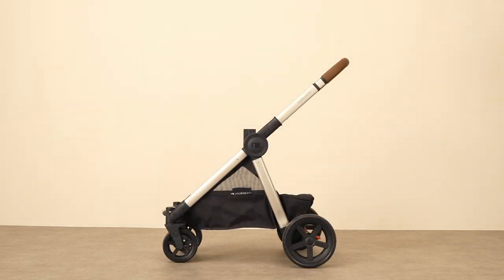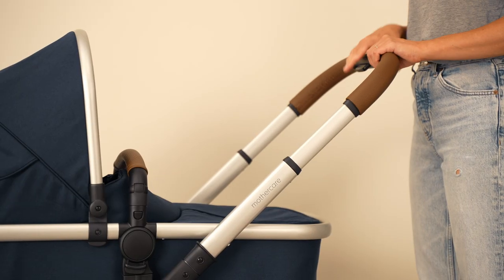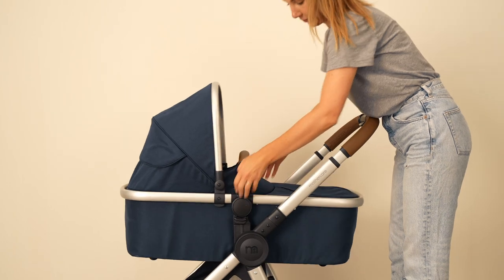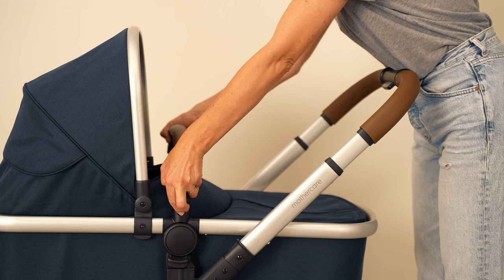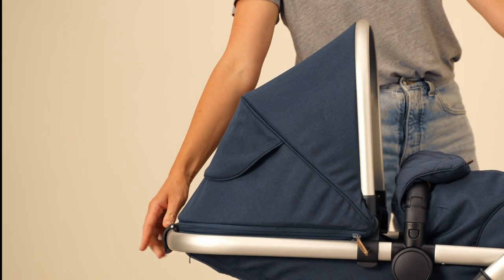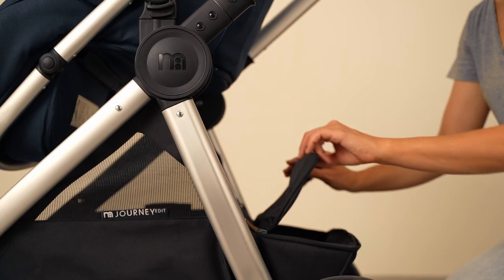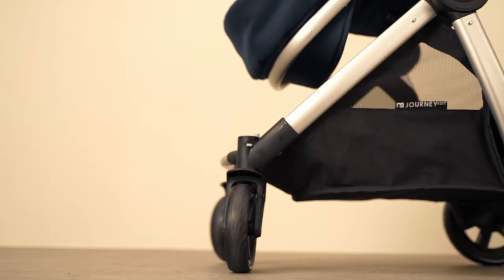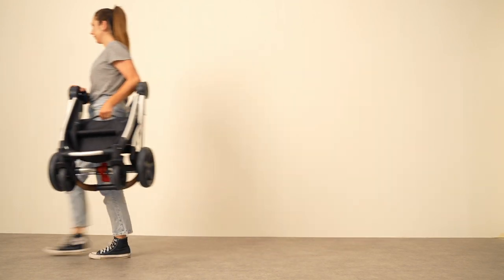Journey Edit Pram and Pushchair | Demonstration series | Mothercare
Welcome to our Demonstration series.  In these videos we will highlight the features and benefits of our pushchairs whilst demonstrating how to change them into their multiple configurations.  Keep watching for more in the series….